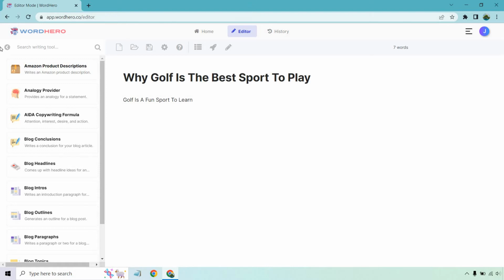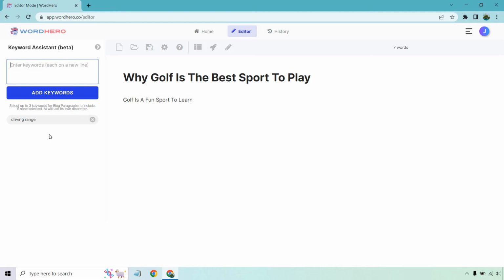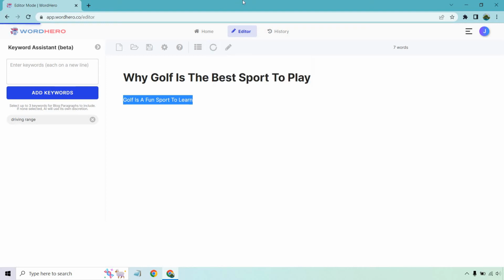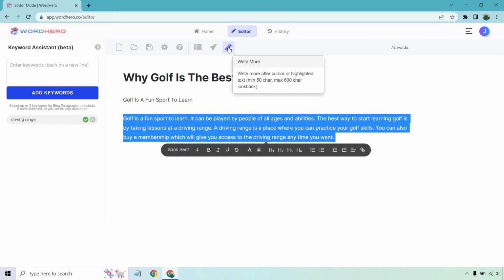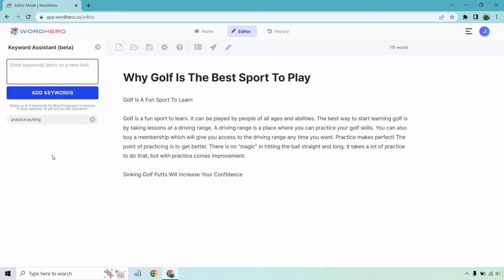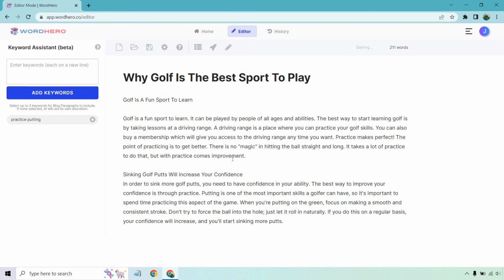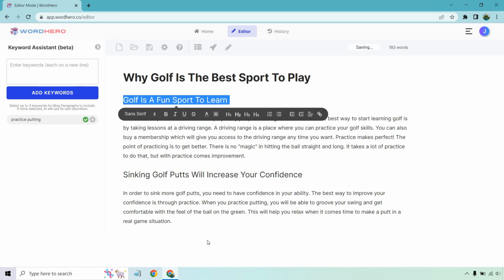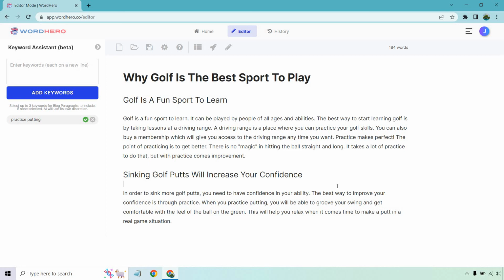WordHero Keyword Assistant (Newer WordHero Feature)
WordHero Keyword Assistant Video

There's a newer feature out now, and it's called the WordHero keyword assistant. In this video, I'm going to show you where you can find it, and more importantly, how you can use it for your long-from content. Please keep in mind that at the time of creating this video, it's in beta and not 100% finalized.